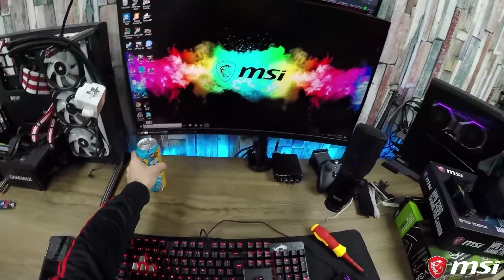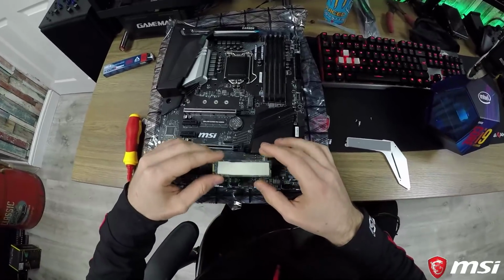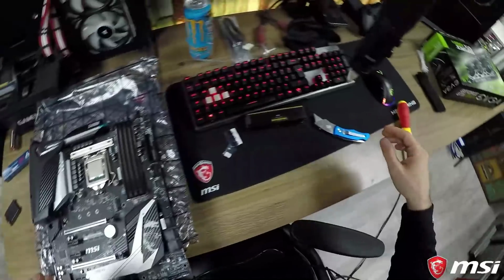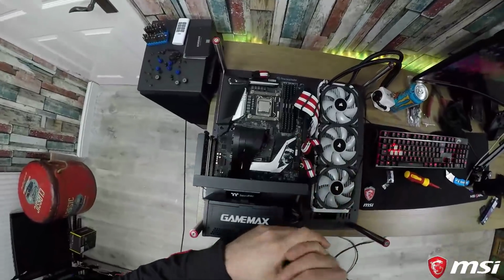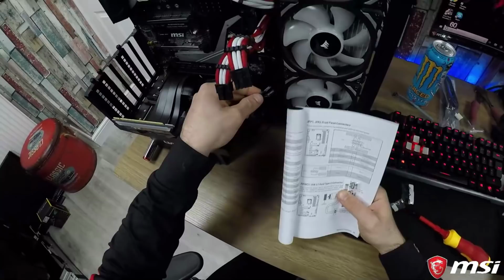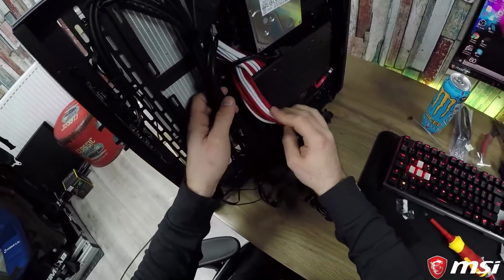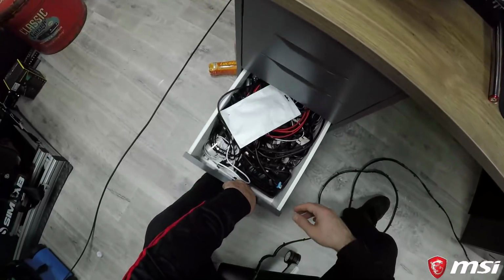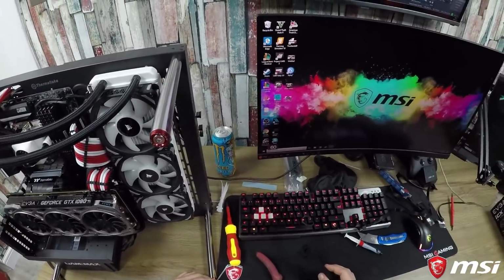main simulator PC refresh build / i9900K/MSI Z390/1080TI